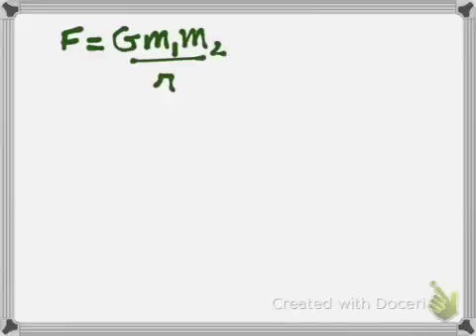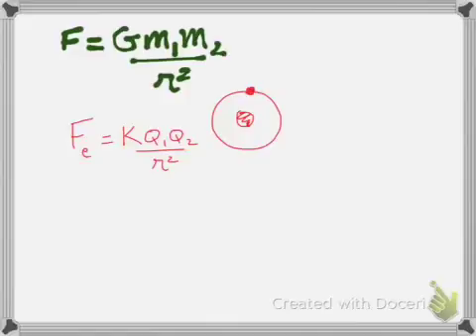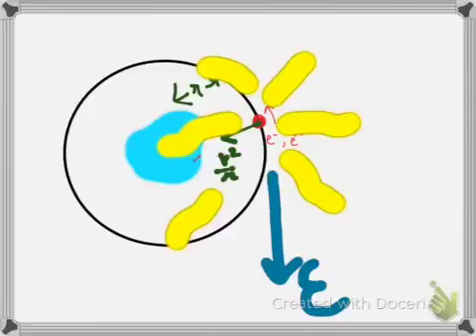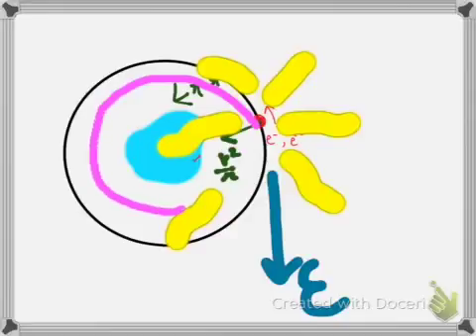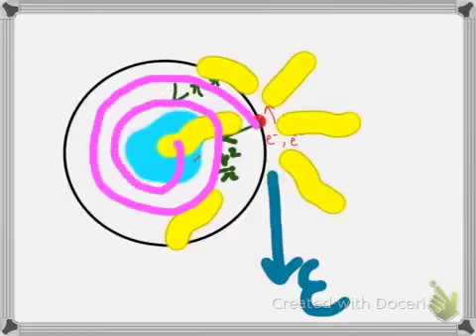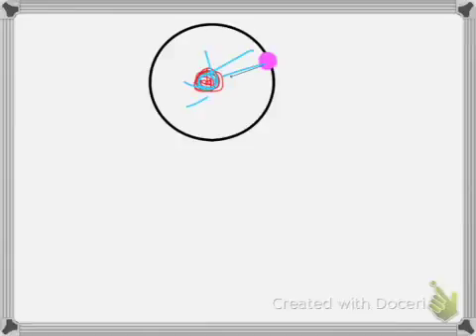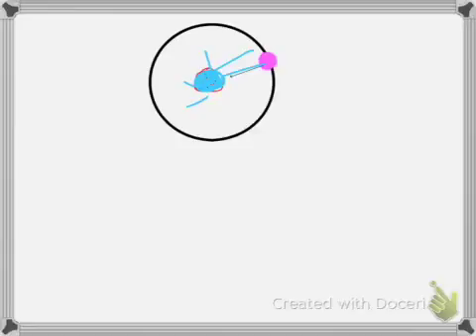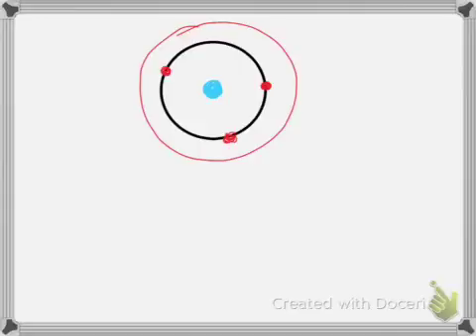Atomic Structure #6 | Drawbacks of Rutherford Model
Hello Guys. Do revise this from a book of your choice. Do not hesitate to ask doubts in the comments.